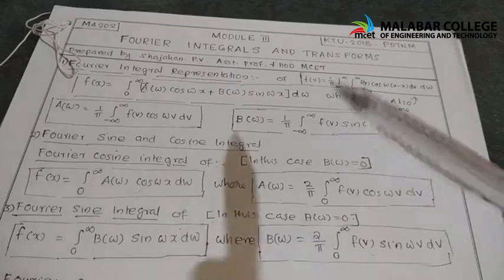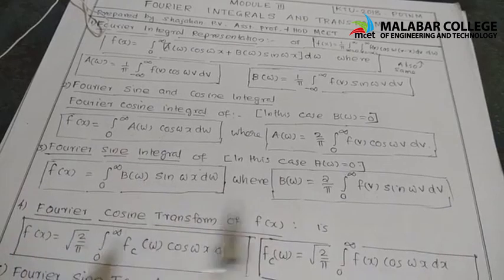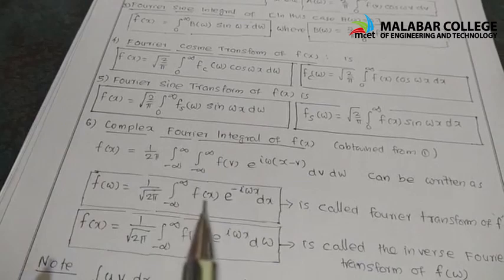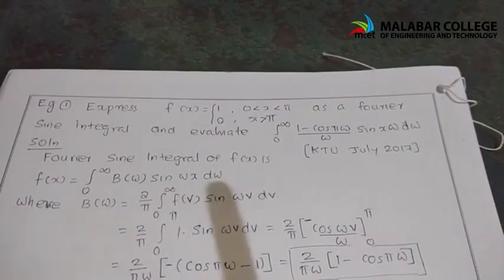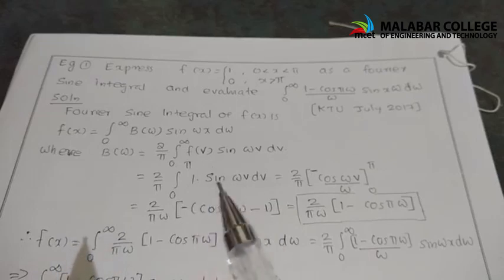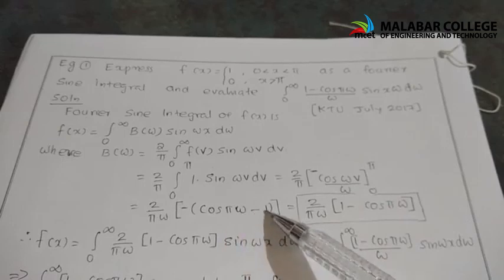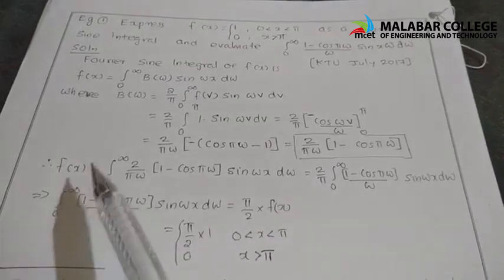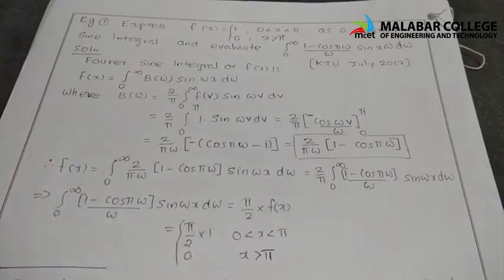Part 1Fourier Integrals and transforms